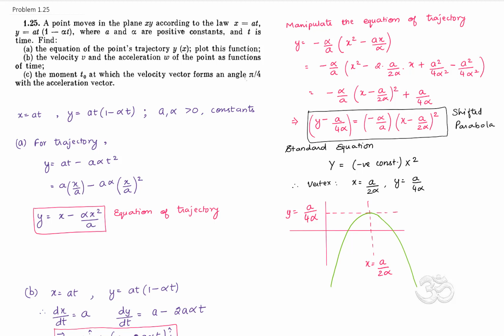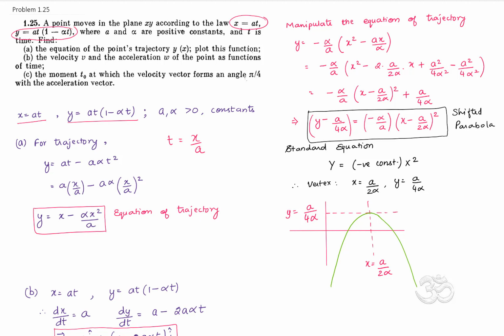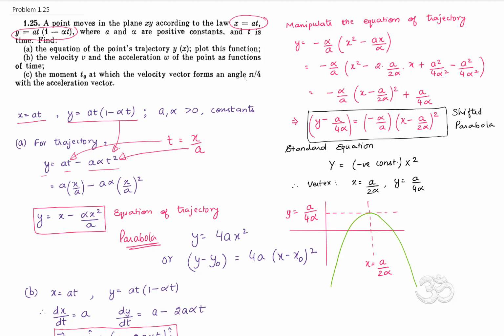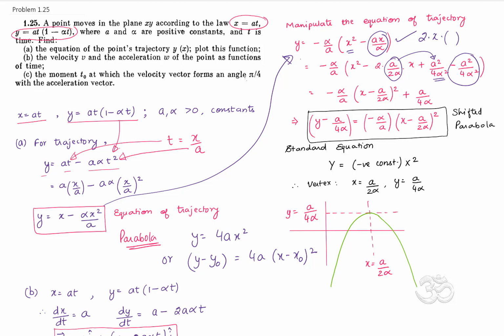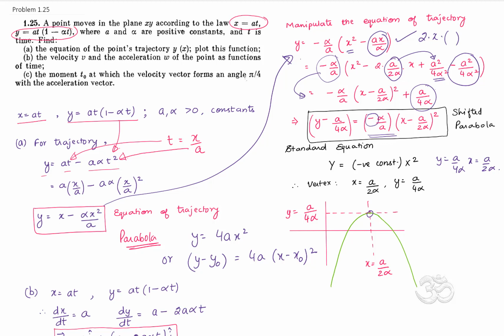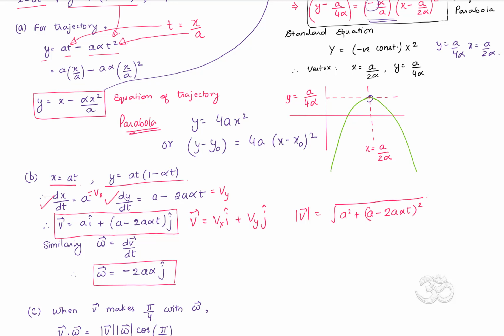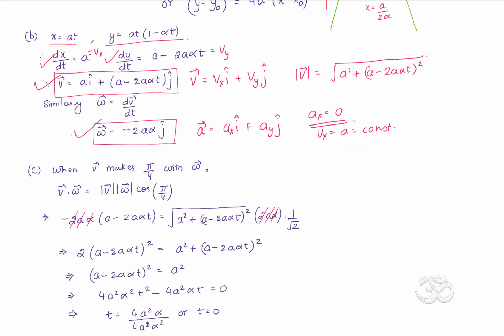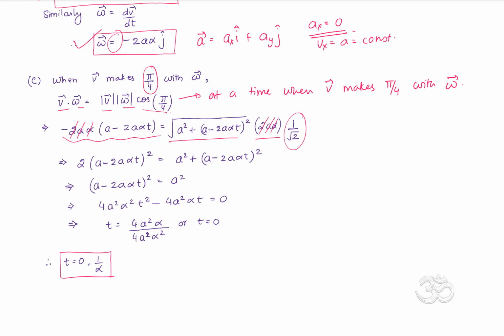Uncle Irodov : Solution, Problems in General Physics, Mechanics, Problem 1.25, Advanced Physics